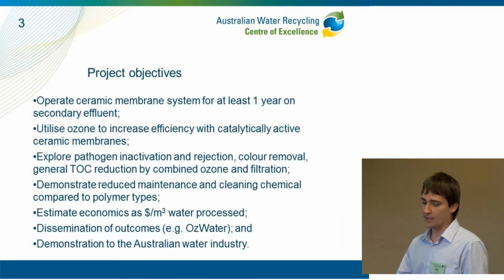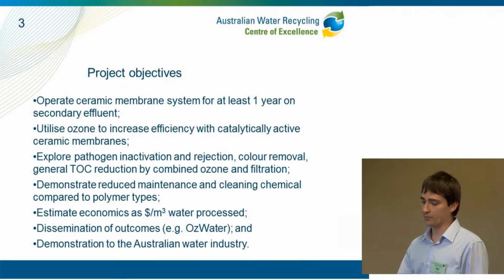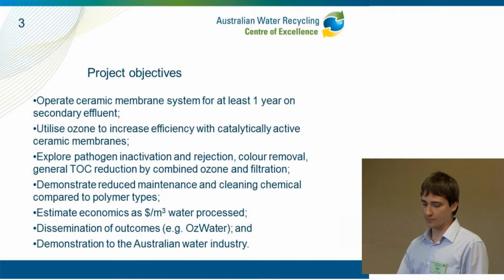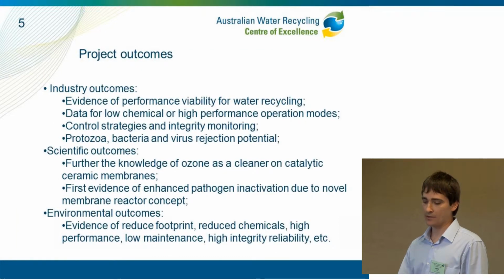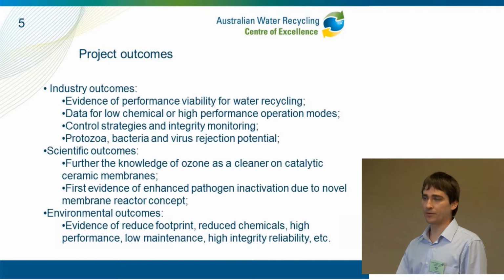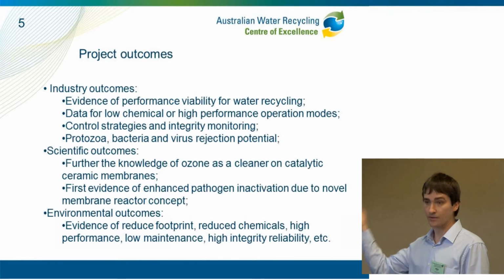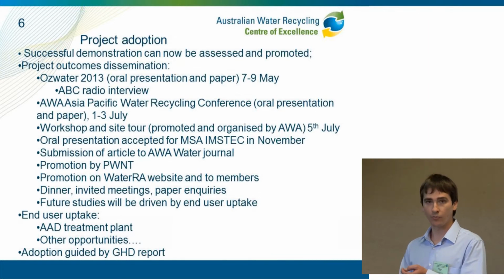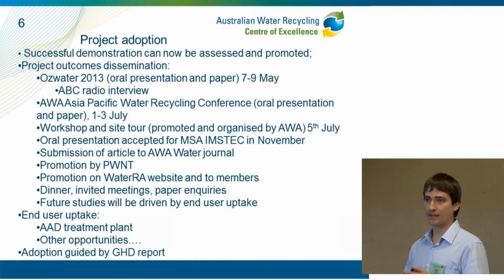Low maintenance chemical free recycling of secondary effluent by ceramic membranes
Prof Mikel Duke,
Institute for Sustainability and Innovation, Victoria University